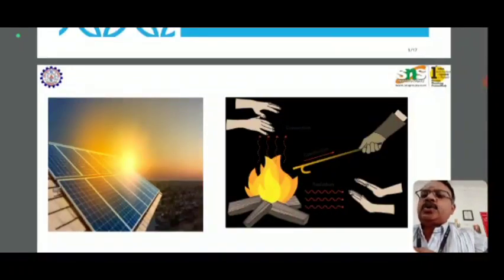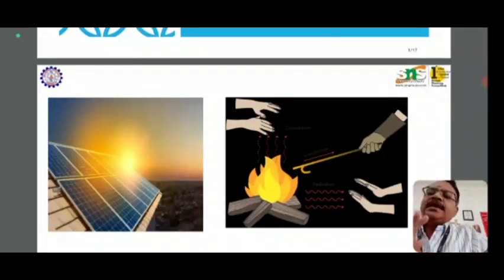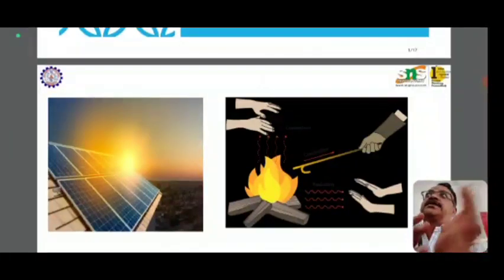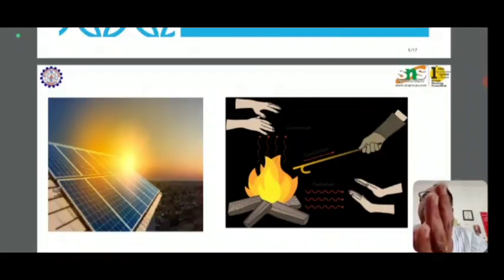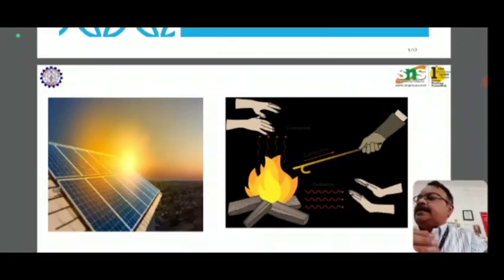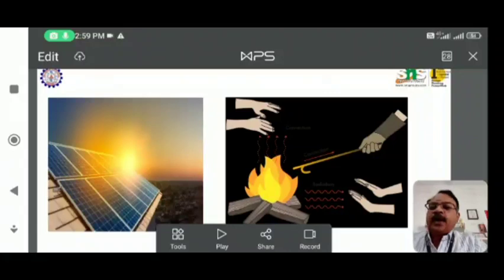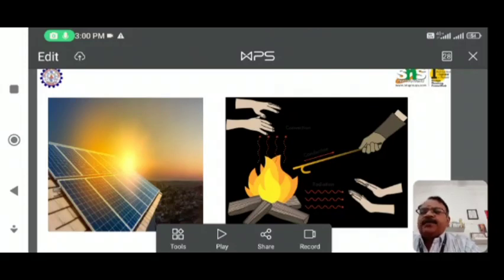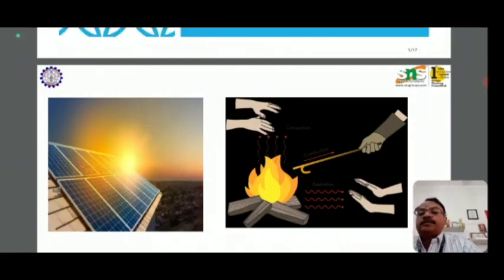Thermodynamics lecture series Part 10 | Dr.R.Sudhakaran | SNS Institutions